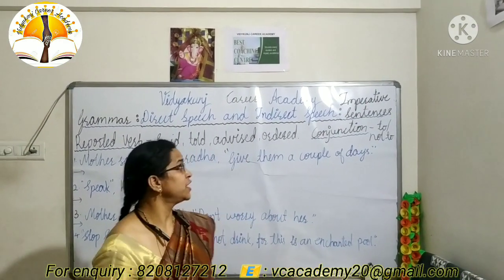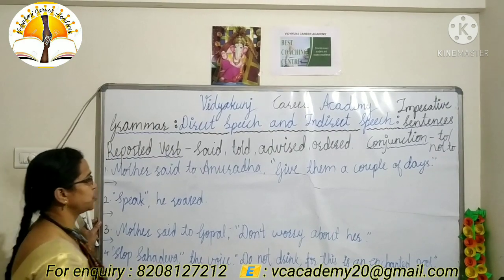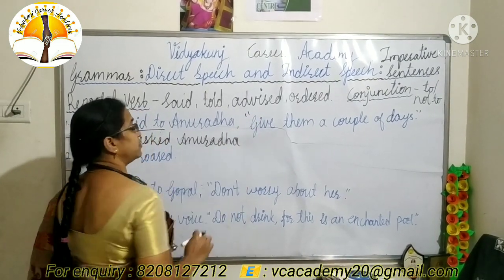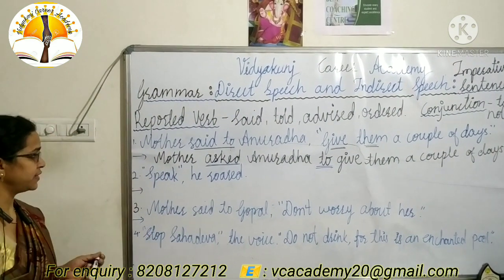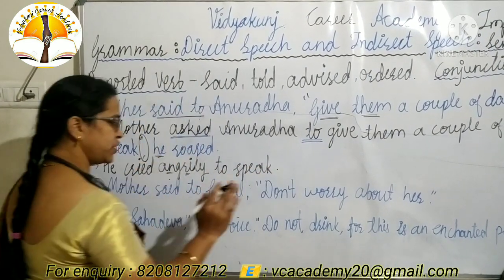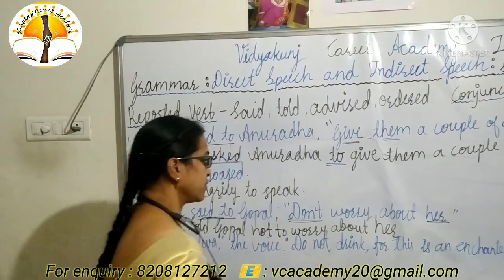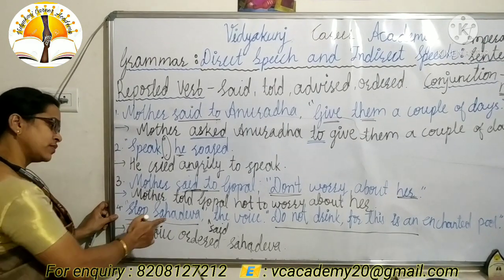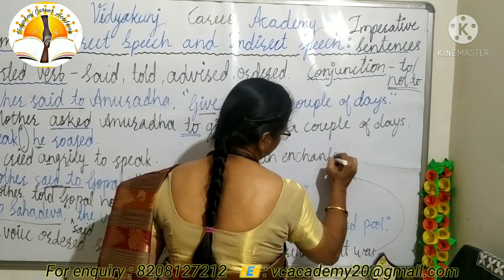Grammar Session No. 8: Direct Speech And Indirect Speech: Imperative Sentences